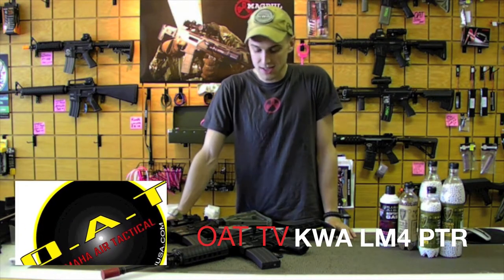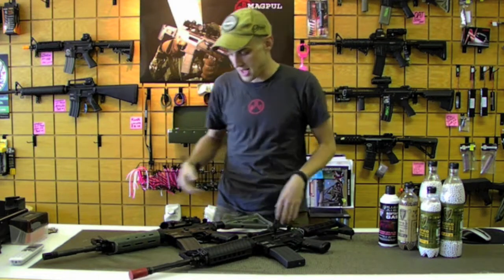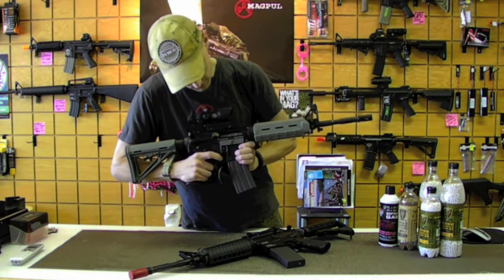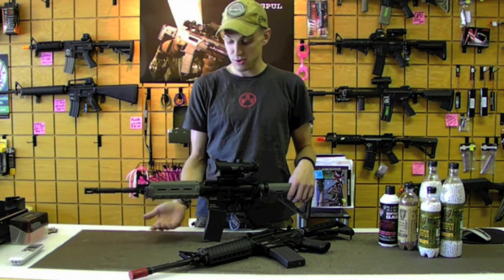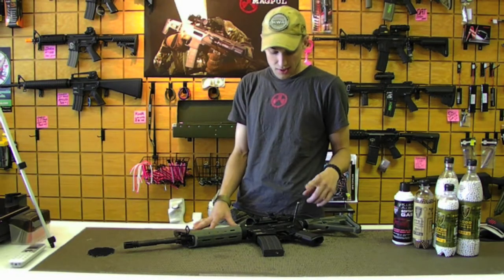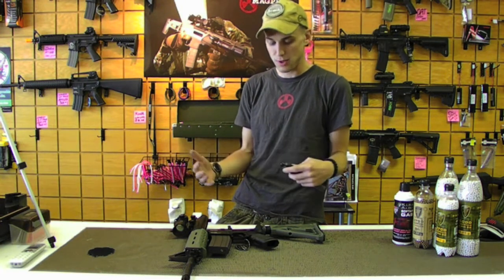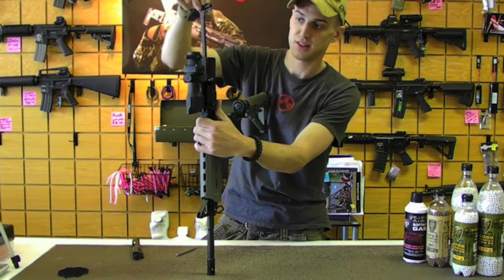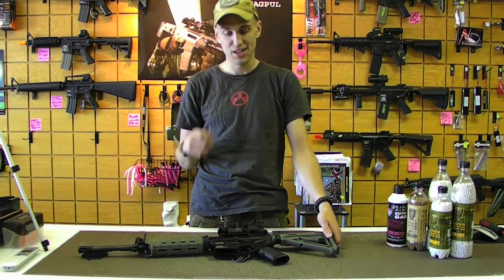KWA LM4 PTR - Airsoft reviews on OAT TV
Rock shows off KWA's amazing LM4 PTR, one of the nicest GBBRs on the market.